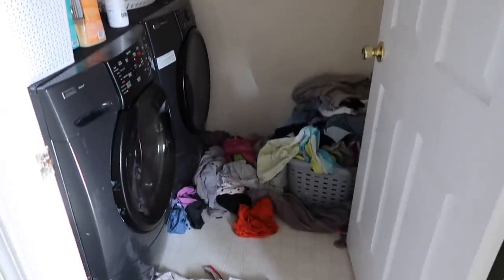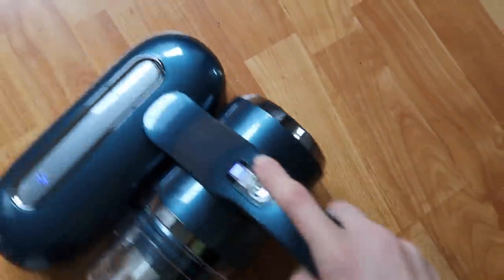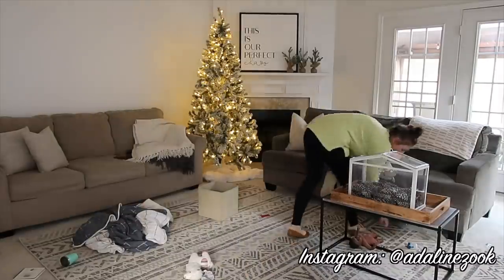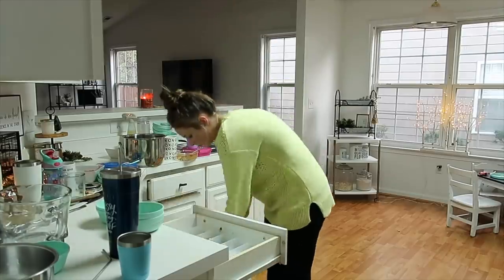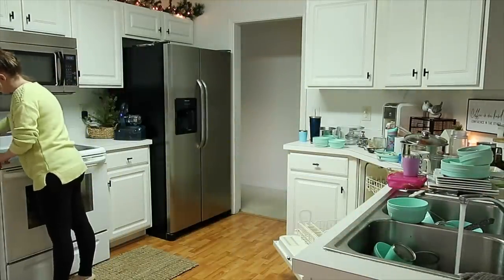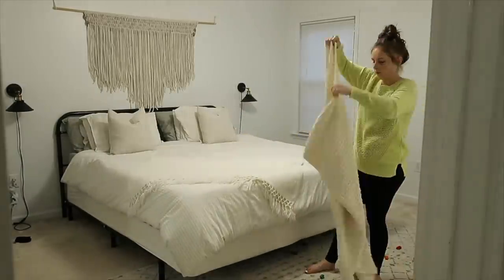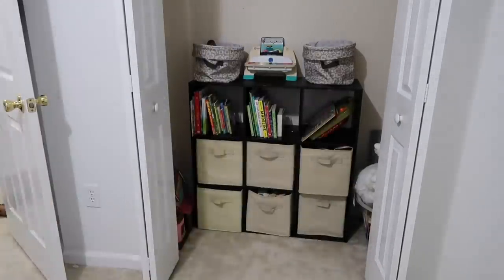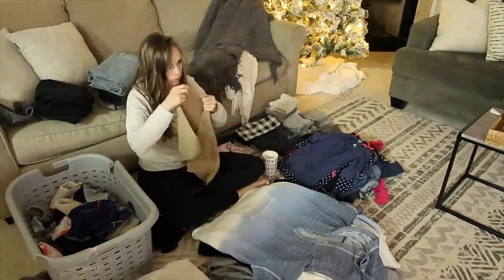Extreme Cleaning Motivation | HUGE MESS! ULTIMATE CLEAN WITH ME | Capsule Wardrobe Update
Hey everyone! Today's video is an ULTIMATE CLEAN WITH ME and I hope this video gives you some EXTREME CLEANING MOTIVATION to get up and get your todo list done! I also give you a capsule wardrobe update. Have a great day friends!

,Adaline